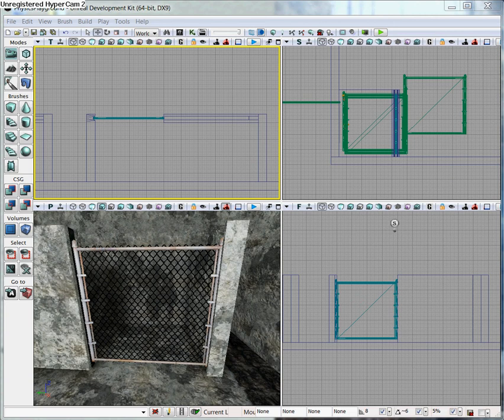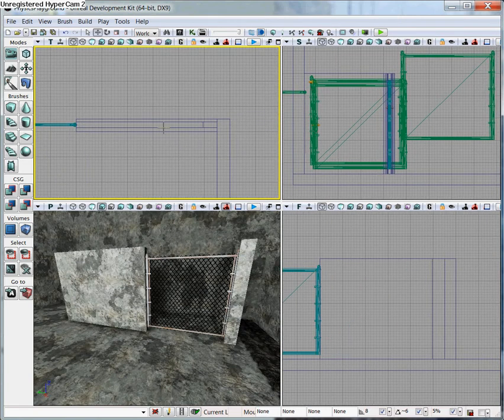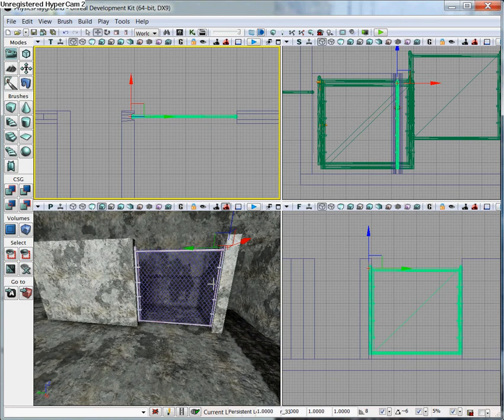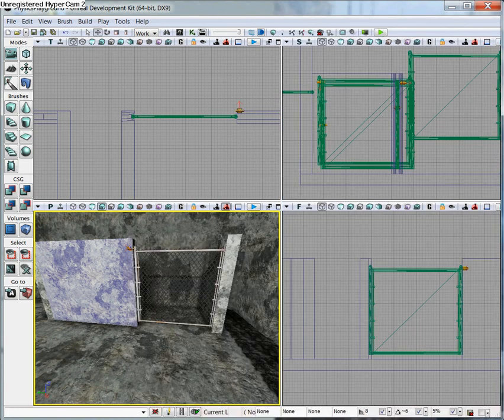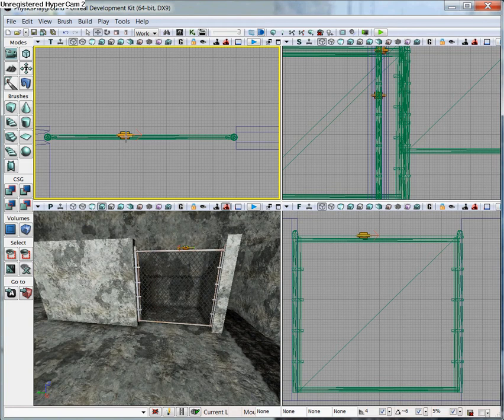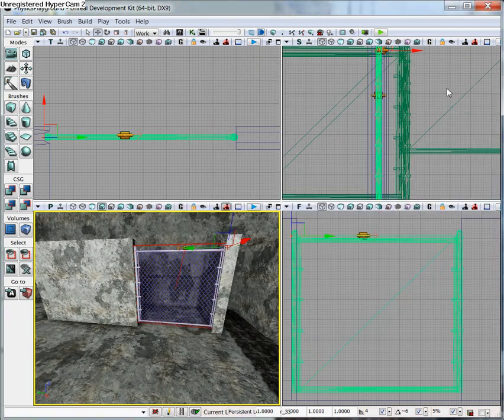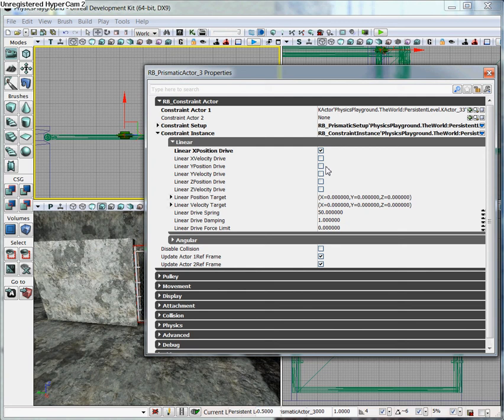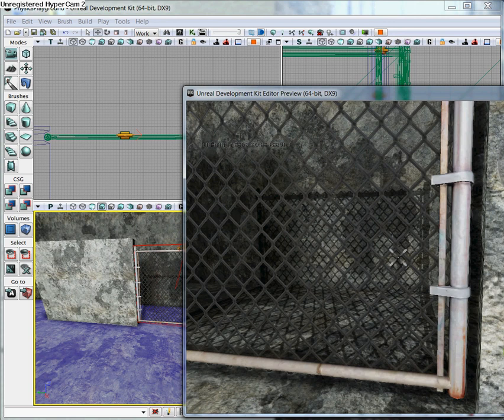Physics: RB PrismaticActor UDK (December 2010)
How to implement RB_PrismaticActor in UDK (December 2010)